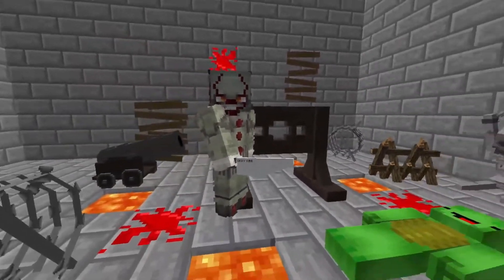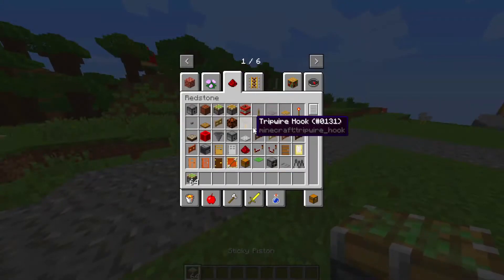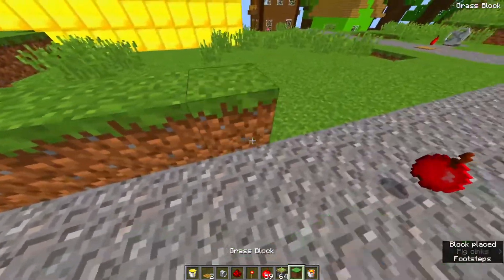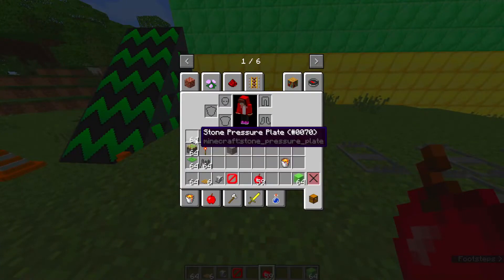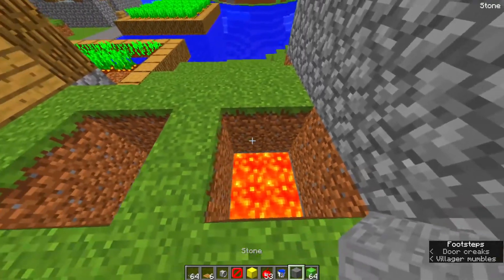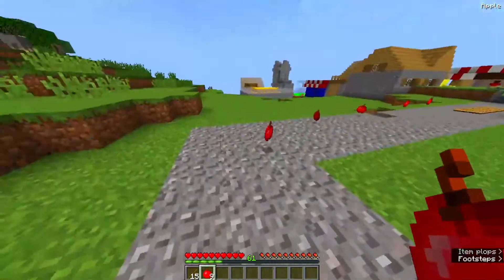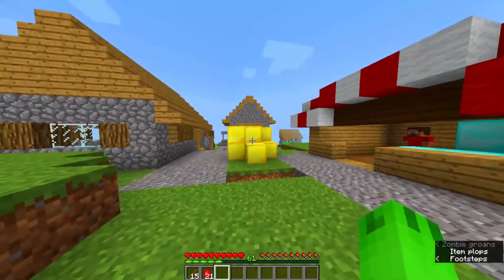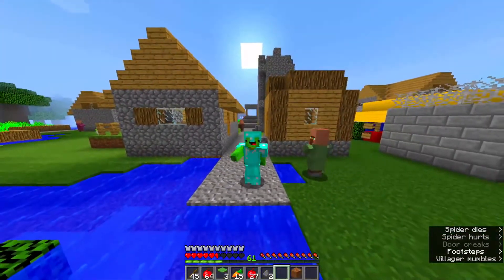HOW JJ PRANKED MIKEY in Minecraft! Maizen challenge Cash Nico Smirky Cloudy